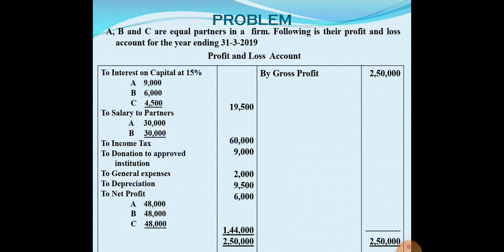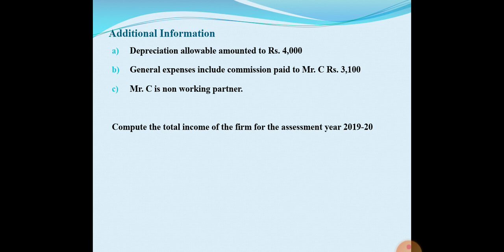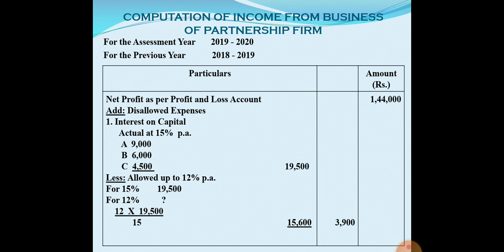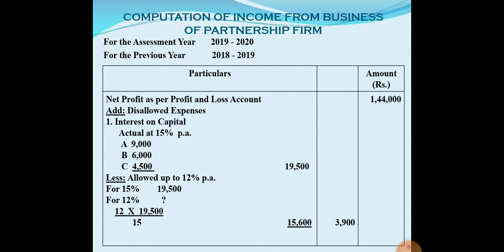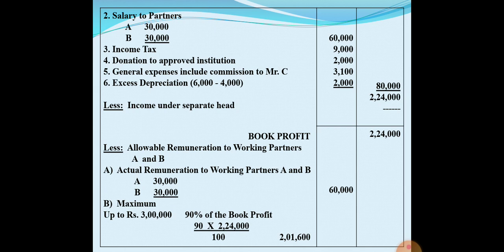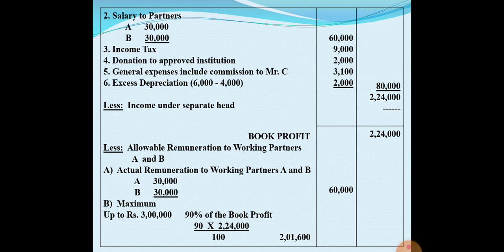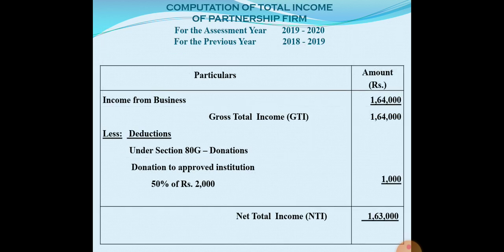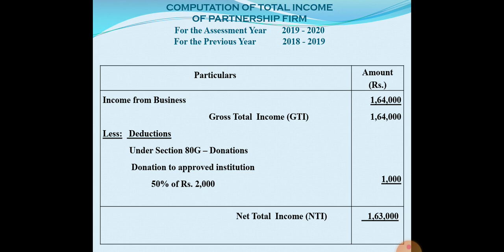Taxation on line class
Partnership firm problem